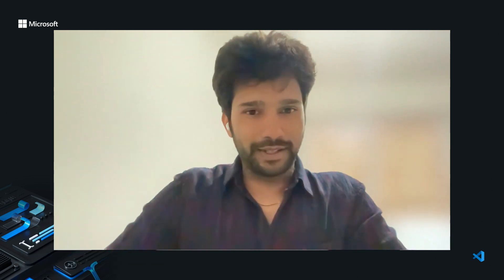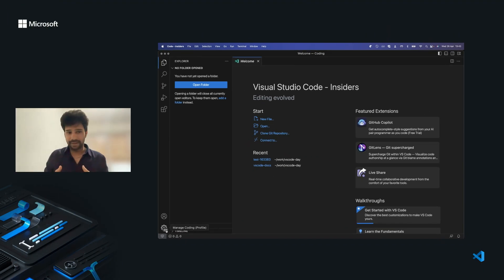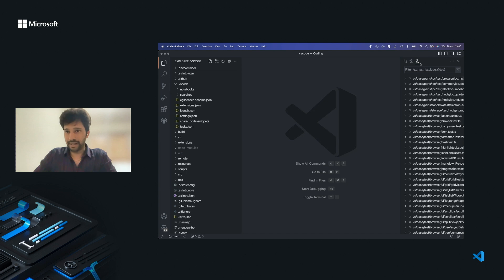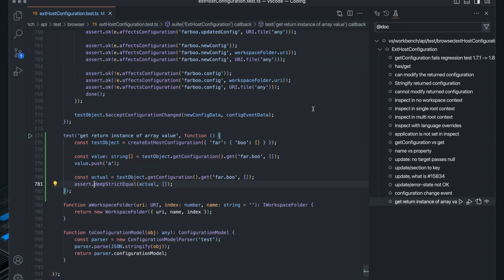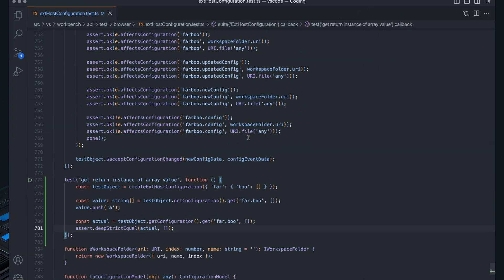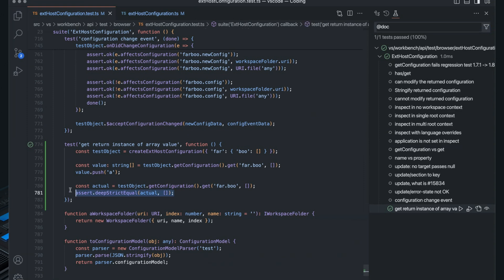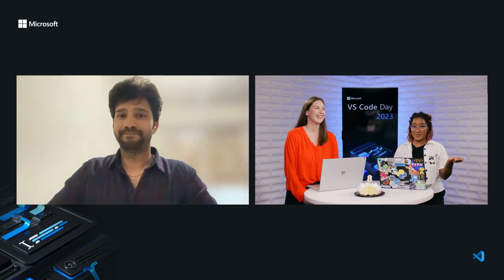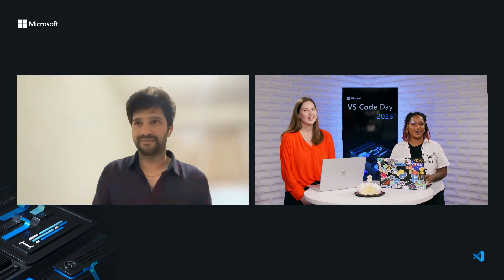Elevate Your VS Code Experience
In this session, learn how to customize and optimize your use of VS Code. This talk is suitable for both beginners and advanced users. We will explore hidden features and advanced options that can enhance your productivity. Follow along as we code live and uncover the coolest features of VS Code and take your coding skills to the next level!